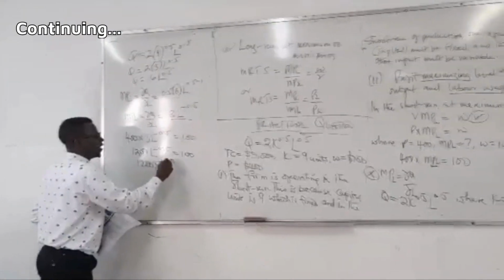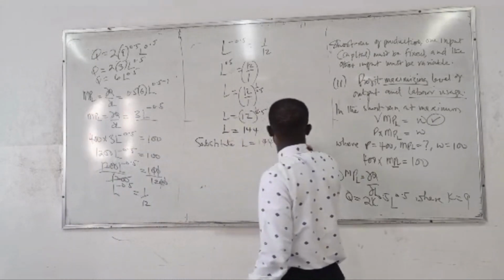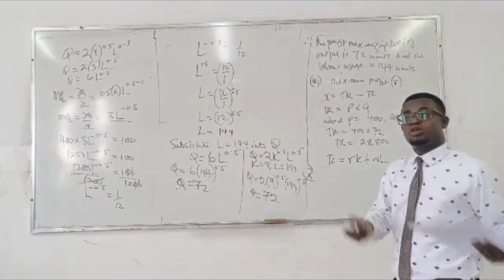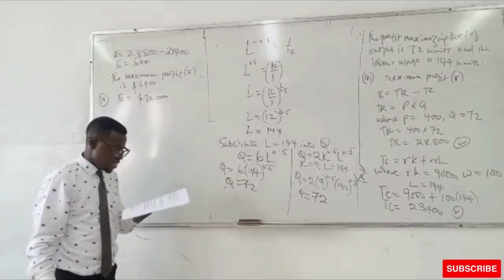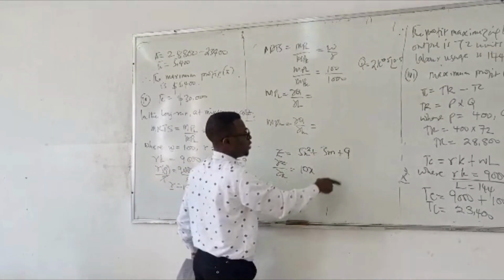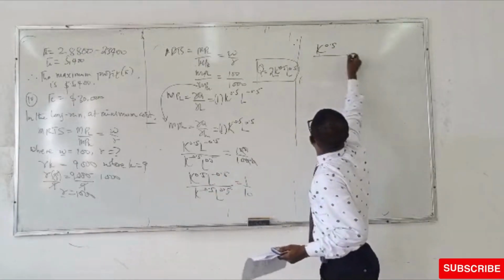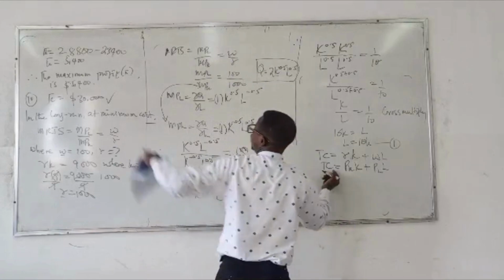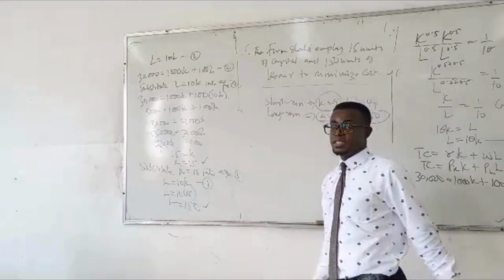Production Theory | Session Two